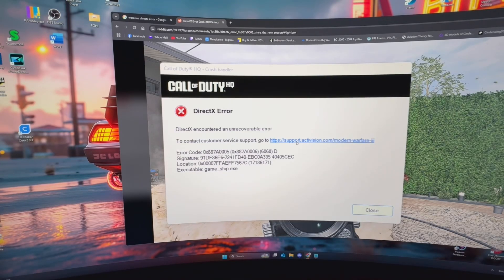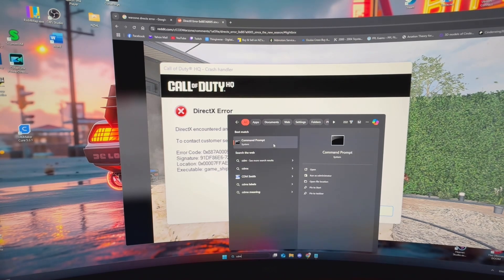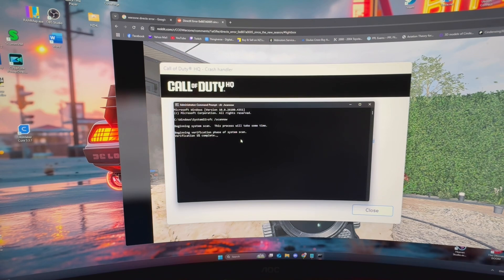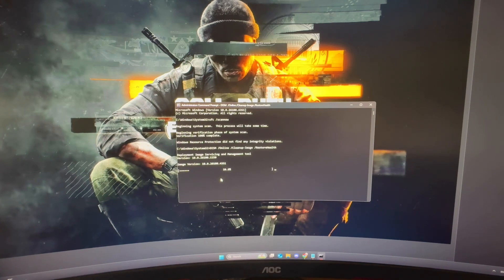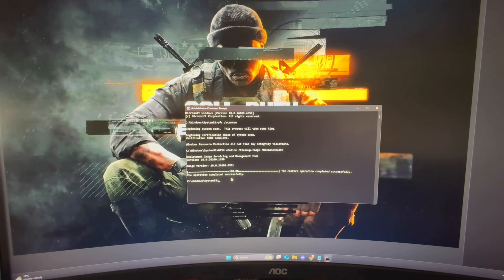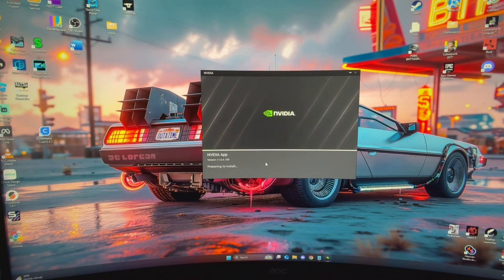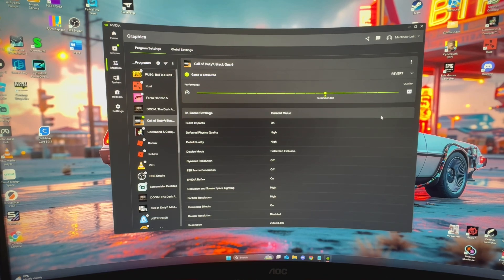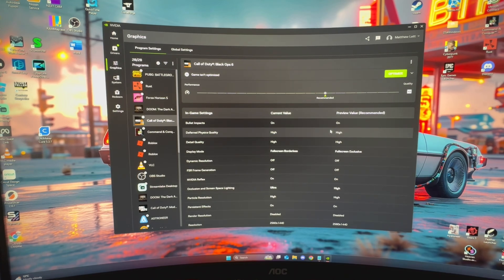Call of duty DirectX fix 100% working and simple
Run CDM as administrator

run each command as listed

sfc /scannow